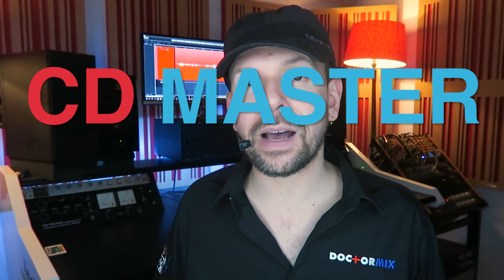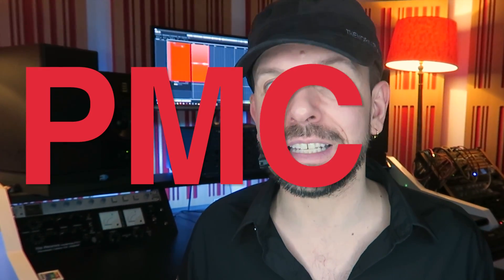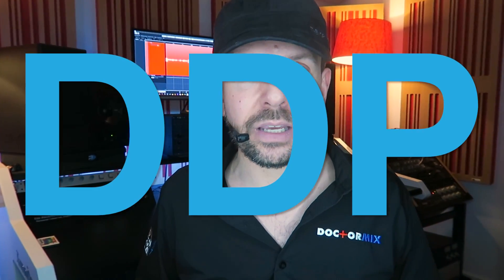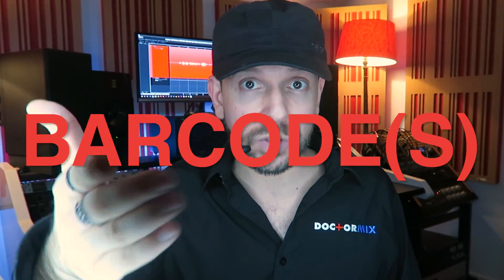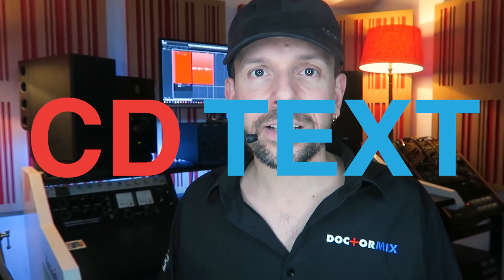CD Master Option Explained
Thinking of releasing your music on a CD? Here's how it works:
The CD duplication process starts with creating a CD master, also known as PMCD (Pre Master CD).  This is the time when ISRC codes, Barcodes, CD Text and more metadata gets added.

The PMCD then is delivered to the CD duplication as a DDP file.

- Select Mastering Only package  and type in the name of the song and artist
- Select the type of mastering (Stereo or Stem) and the length of your track
- Add the options you prefer (Tape & Valve Option are a very popular choice)
- to add songs click on “add song” and repeat the process
- Click on the CD Master Option
- Go to review & checkout to pay securely with Credit Card or Paypal